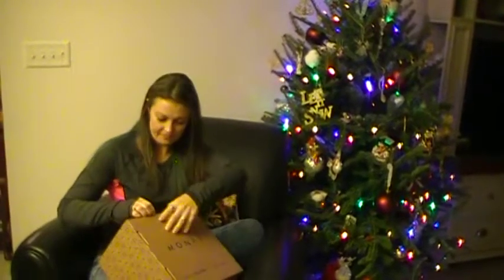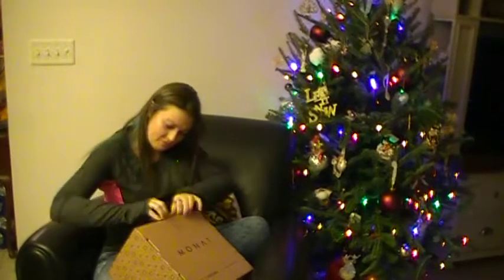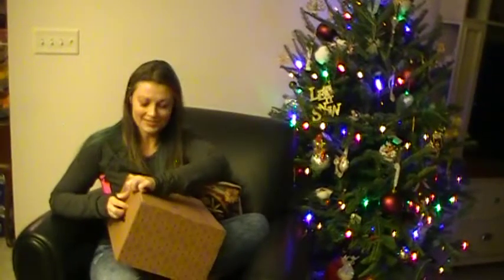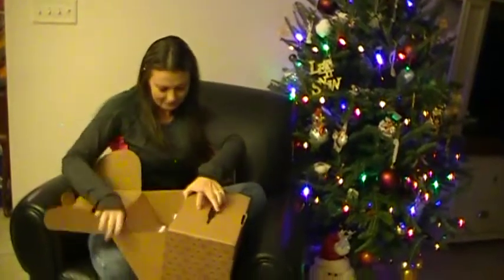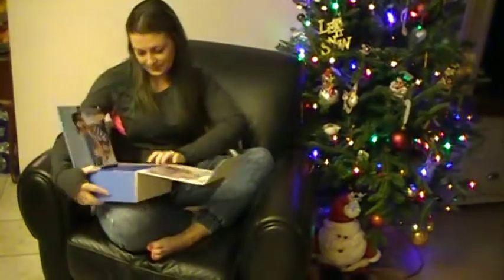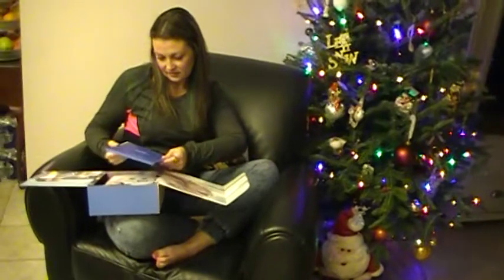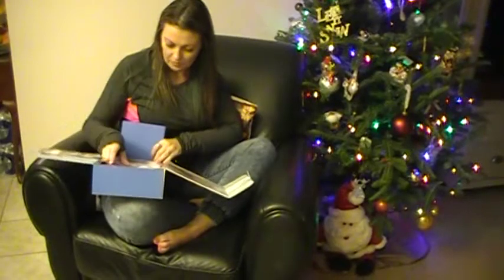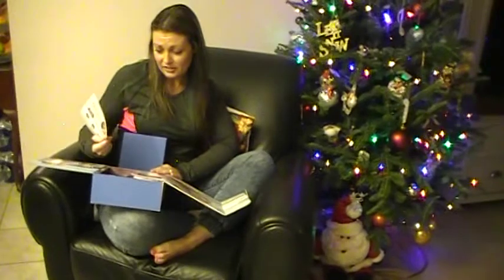MONAT Global Unboxing and First Look at Hair Care Samples, New Member Sign Up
First Video Ever! First Flub; MODERN Nature= Monat
Little sis, thank you for helping!